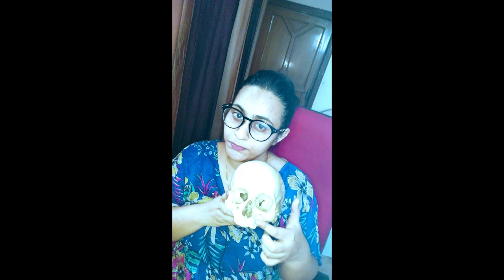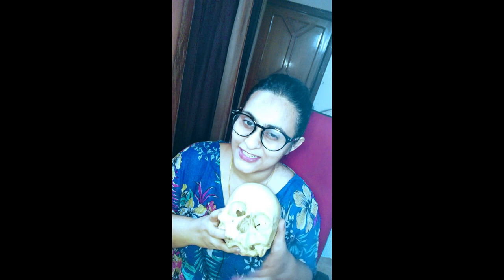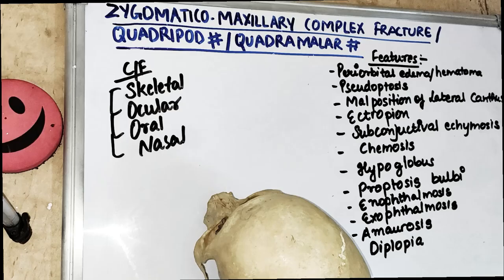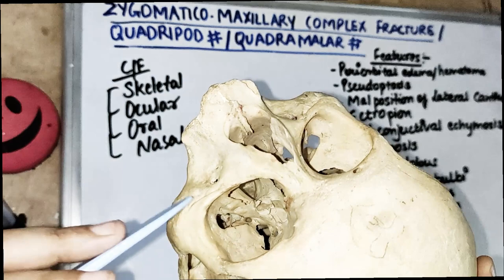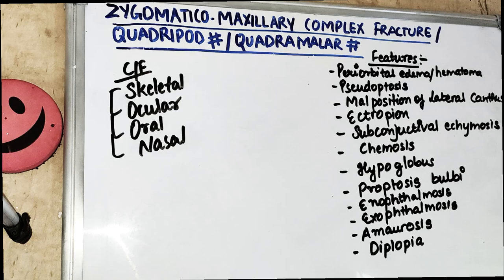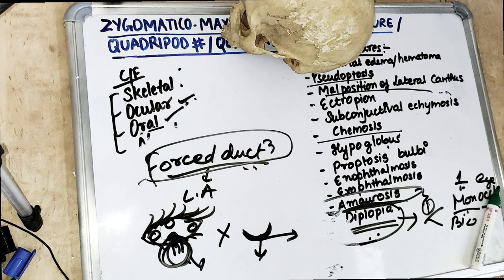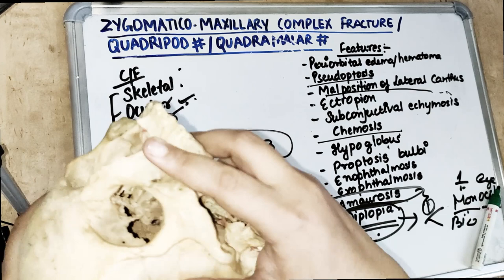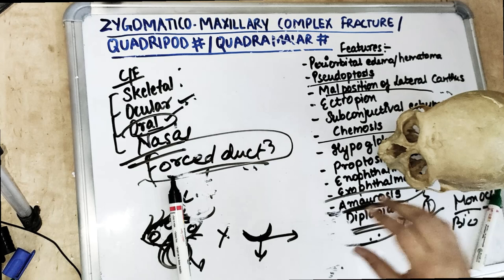zygomatic bone fracture symptoms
understand zygomatic bone fracture symptoms with easy explanation..
also learn the reason of diplopia after zmc fracture or  zygomatic complex fracture or zygomatico maxillary complex fracture

next video read about gillies temporal approarch to management of zygomatico maxillary complex fracture

face fractures can be due to road traffic accidents or any sports injury..

if you enjoy watching our videos then support us for free videos..